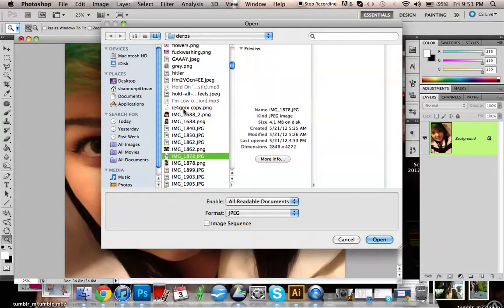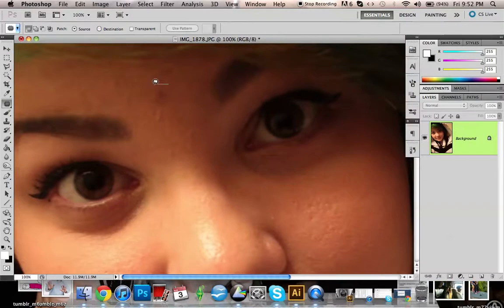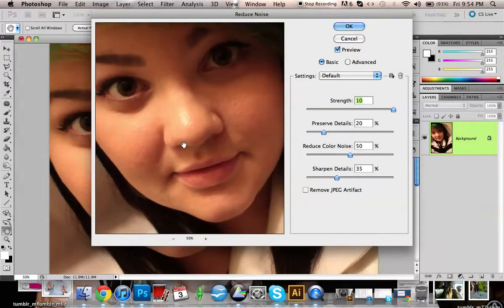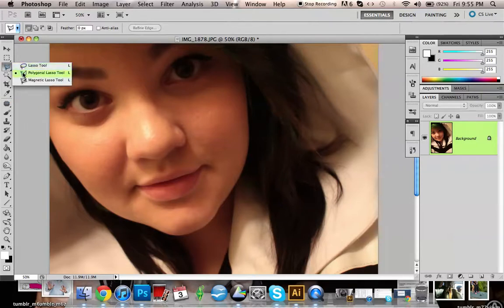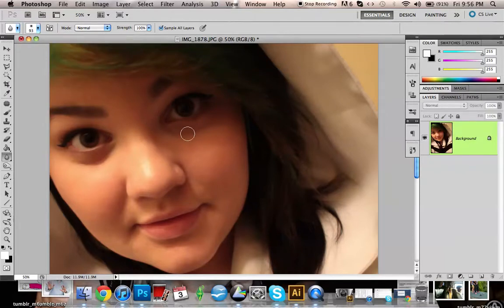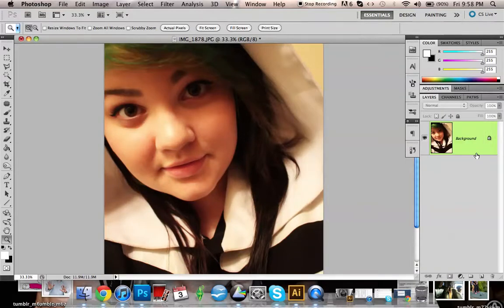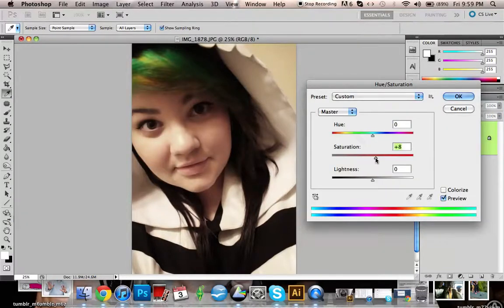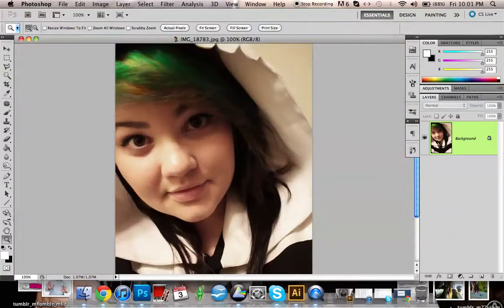How To Trick People On The Internet Into Thinking You're Perfect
I always get people asking me how I edit my pictures, so here you go! Now, stop asking me. Thanks. :)